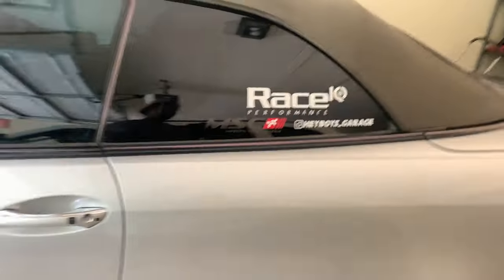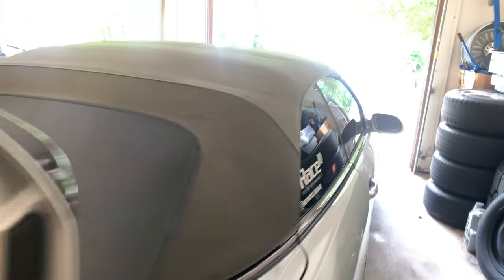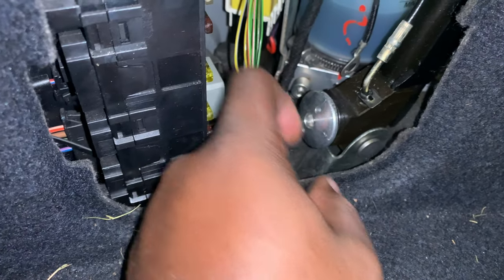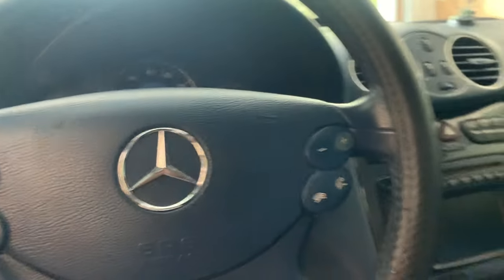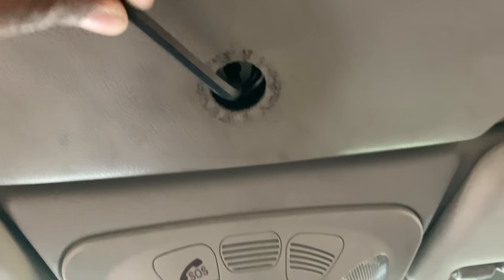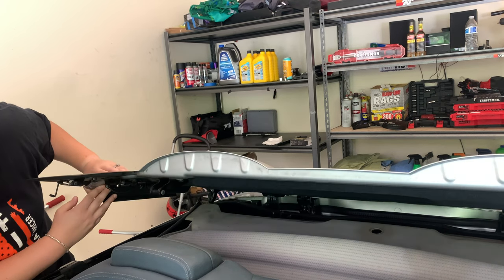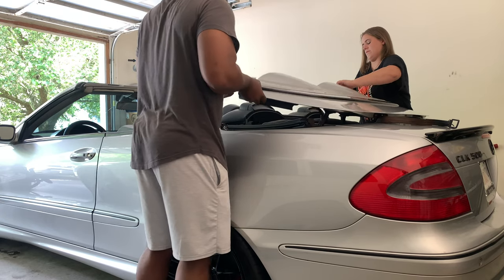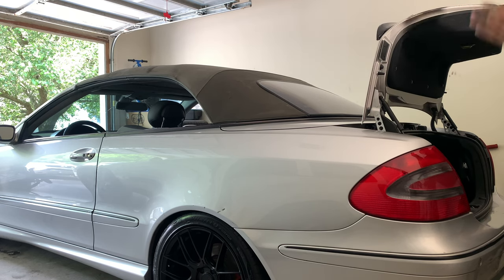How To Manually Open Convertible Soft Top on your Mercedes CLK W209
How To Manually Open Convertible Soft Top on Your Mercedes CLK W209. This is how to open your cabriolet soft top on the Mercedes W209 CLK class in case your top hydraulic system has failed. This procedure is for emergency situations when the automatic system is not functioning properly or when the vehicle's battery is dead. Follow the steps in the video carefully to ensure a successful manual operation.